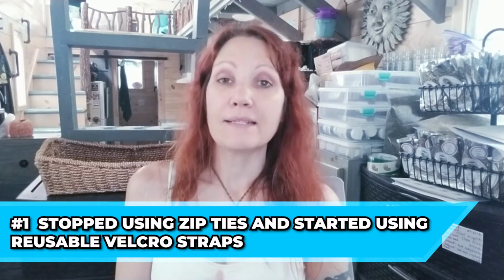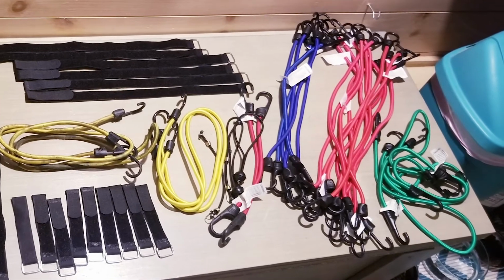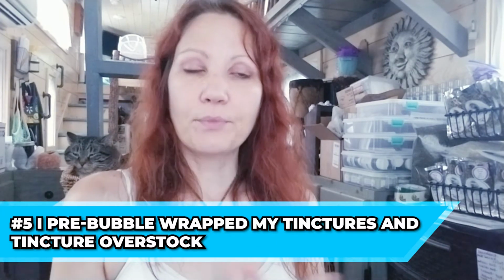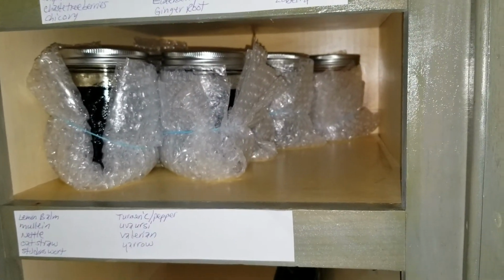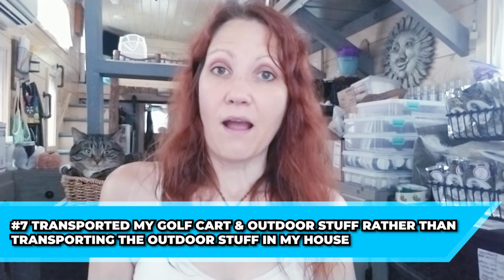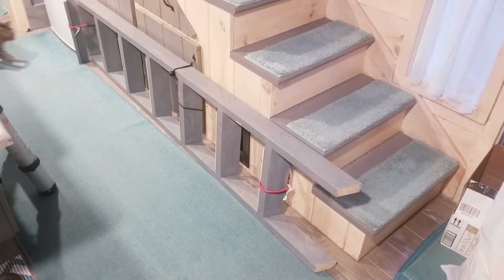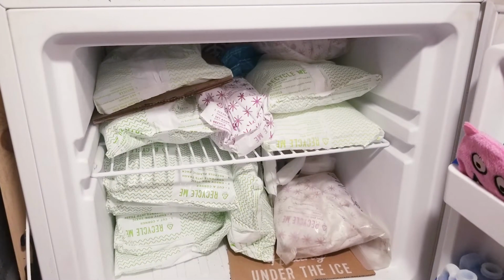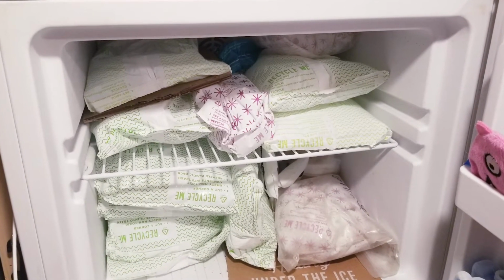BENEFICIAL MOVING CHECKLIST CHANGES: Better Ideas For Moving My House!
BENEFICIAL MOVING CHECKLIST CHANGES: Better Ideas For Moving My House! My last tiny house move was okay but a lot of things went wrong so I planned on learning from my past mistakes.  In this video I talk about the changes I made to my move to make it a cleaner and more efficient move for myself and the cats.

Mentions in the video:
-Reusable Velcro Cable straps
-Bungee cords
-Bungee cord hooks
-Furniture Anchors
-Indoor Fogger for insects
-Pet carrier, single size
-Blue medium carriers
-Refrigerator Locks
-Customizable foam
-Rocky's carrier for front seat
-Puppy Pee Pads

Credits:
Video Editor:
Mahad Hussain Chishty

0:00 Introduction
0:36 STOPPED USING ZIP TIES AND STARTED USING REUSABLE VELCRO STRAPS
1:26 ALSO REPLACED ZIP TIES WITH BUNGEE CORDS
1:57 I CHOSE NOT TO BUG BOMB MY HOUSE
2:37 PRE PACKED MY ENTIRE HOUSE WHILE STILL WORKING FULL TIME
3:11 I PRE-BUBBLE WRAPPED MY TINCTURES AND TINCTURE OVERSTOCK
4:15 I GOT 2 CARRIERS FOR THE CATS IN THE BACK SEAT INSTEAD OF THE ONE I HAD LAST TIME
4:49 TRANSPORTED MY GOLF CART & OUTDOOR STUFF RATHER THAN TRANSPORTING THE OUTDOOR STUFF IN MY HOUSE
6:03 I USED USHIP FOR MY TINY HOUSE TRANSPORTATION
7:00 KEPT ALL MY FOOD IN THE REFRIGERATOR DURING TRAVEL
8:20 ADDED IMPORTANT TRAILER SAFETY MEASURES FOR TRAVEL